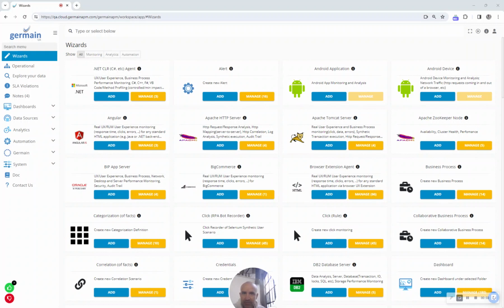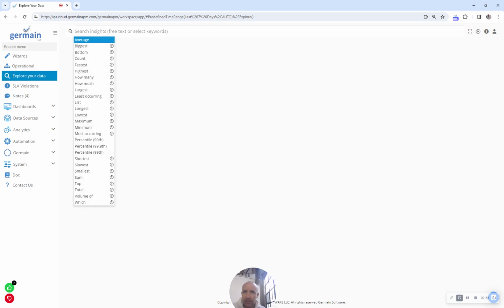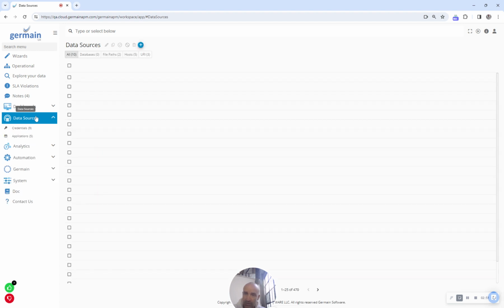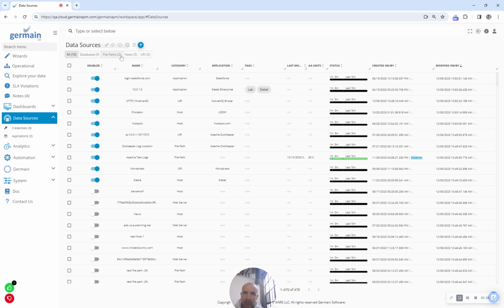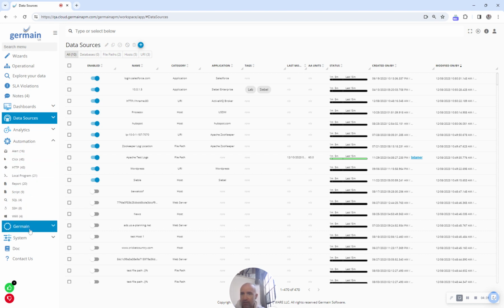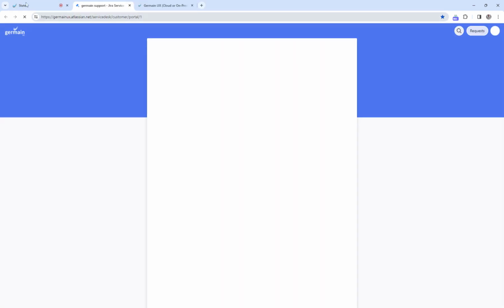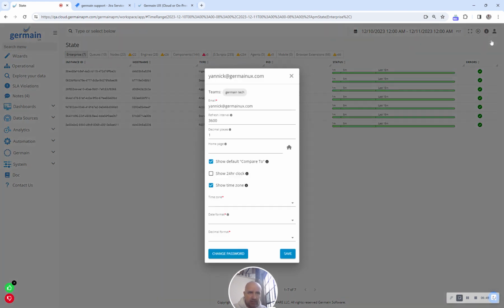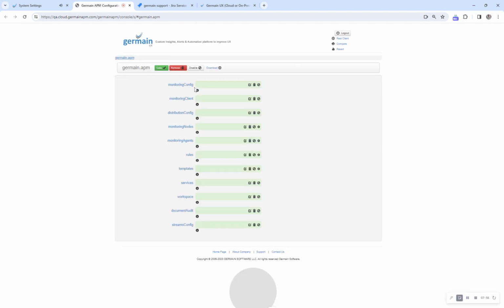Workspace/User Interface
Overview of the Germain Workspace which is the User Interface used to customize or maintain Germain UX, and it's also the interface for various data science tasks.

Wizards: Assist in setting up any kind of automation, including monitoring technology, defining analysis in the analytics section, and specifying tasks for Germain to execute via the automation section.

Ops Dashboard: Provides real-time performance insights on the technology, processes, and/or users monitored via Germain.

Explore Your Data: One of the two ways to discover and analyze data.

SLA Violation: Similar to the Ops Dashboard, it helps understand how your SLAs perform.

Notes: Also known as tickets, allowing you to comment on any data and assign those comments to somebody else in your organization.

Data Sources: Represent the technology you want Germain to monitor, analyze, and execute transactions.

Dashboard: Complements "Explore Your Data" and provides access to any preconfigured dashboard you can create.

Analytics: Helps define how you want Germain to analyze technology performance, workflow performance, and user performance.

Automation: Assists in defining tasks for Germain to execute, whether for proactive issue detection, automatic alerting, self-resolution, or updates.

Germain: Manages Germain components and ensures everything within Germain is properly running.

System: Assists in configuring Germain.

Access to our online documentation.